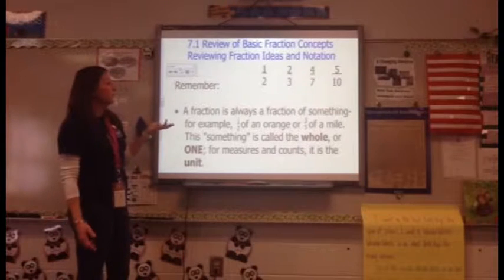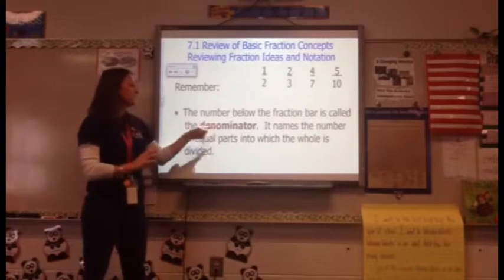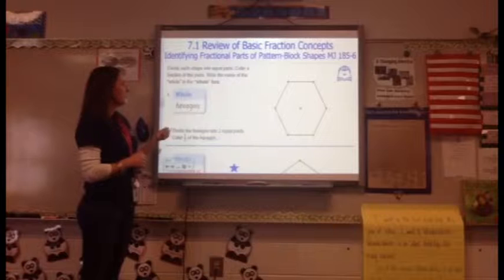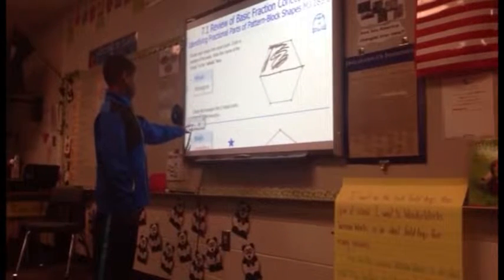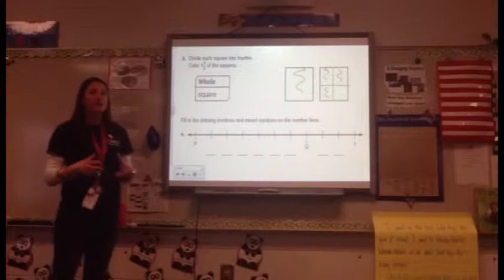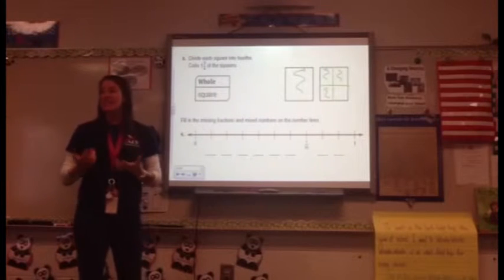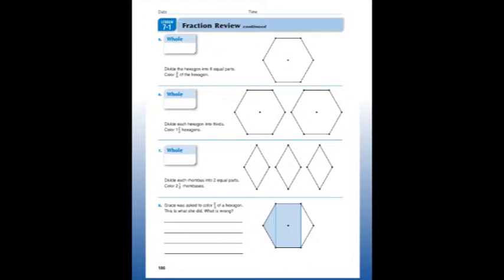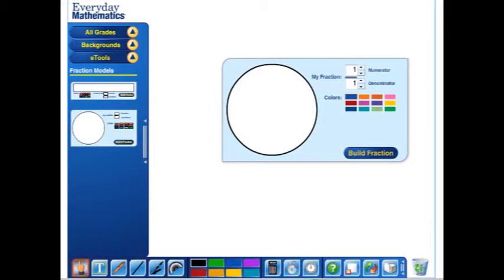690TechInteg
This is my technology integration video for 690.  I am teaching the basic concepts of fractions to my 4th grade classroom.  This video contains my "complete" lesson.